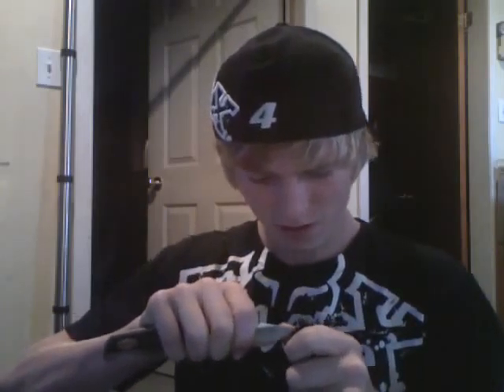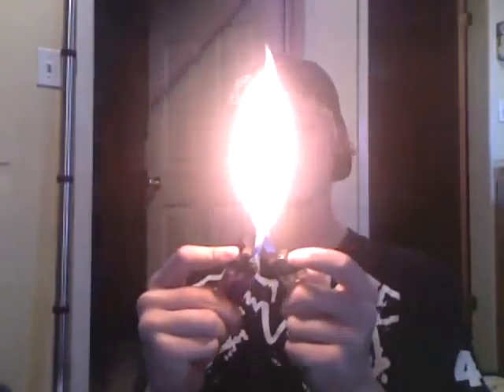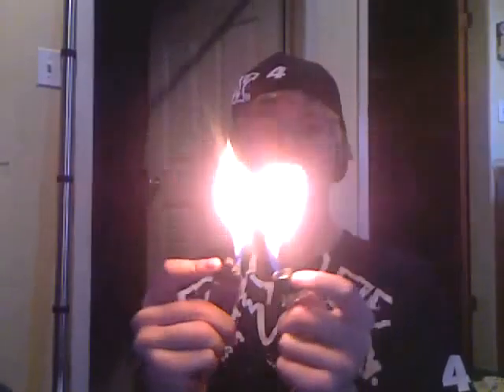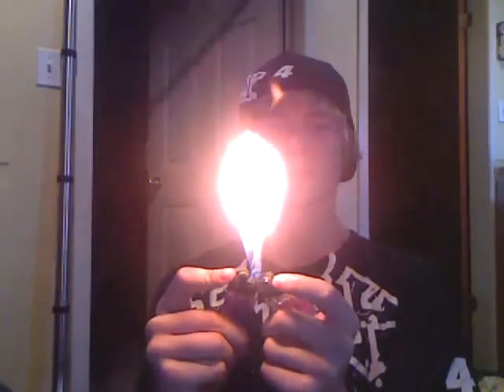Making a big flame with lighter